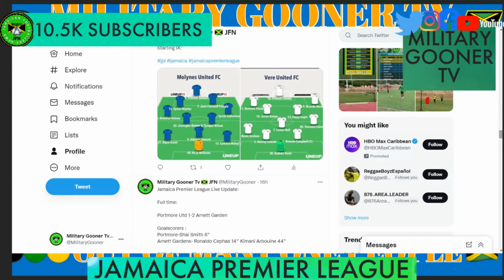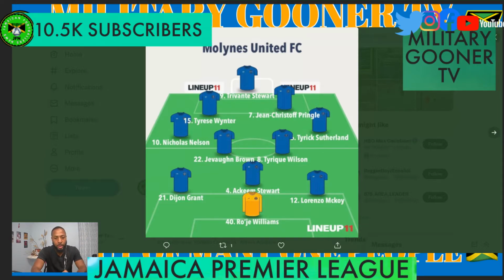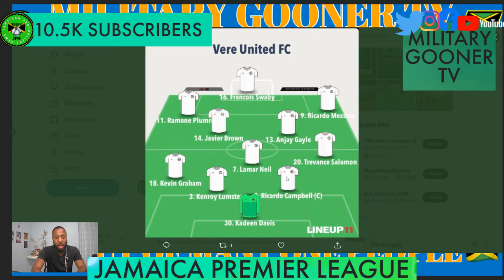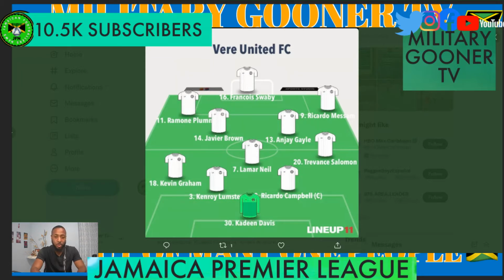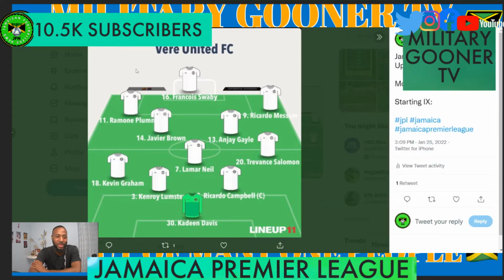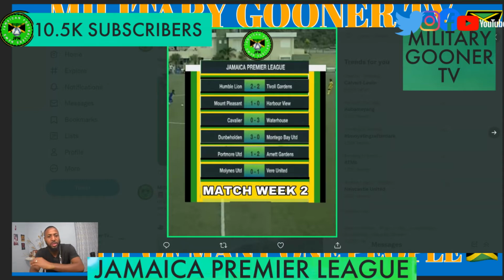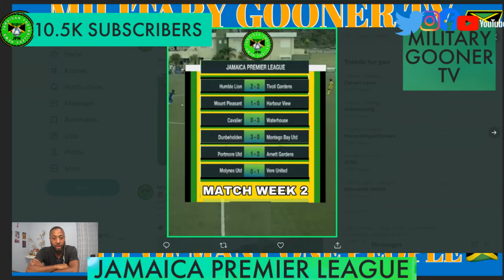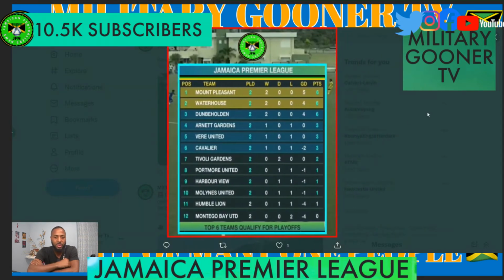Portmore Utd 1-2 Arnett Gardens, Molynes Utd 0-1 Vere Utd | Jamaica Premier League Game Week 2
I am a passionate football fan who covers the Reggae Boyz, We are a Football Fan Media platform for real, passionate, and positive football fans. Things to look out for on this channel:

Mondays: Reggae Boyz Watch (series) 8:00 am EST / 2:00 pm UK.

Tuesday: Reggae Boyz content 7:00 pm EST / 1:00 am UK ( Live Stream )

Thursday: Reggae Boys content  7:00 pm EST / 1:00 am UK (Live Stream)

ZSXv2Buj/